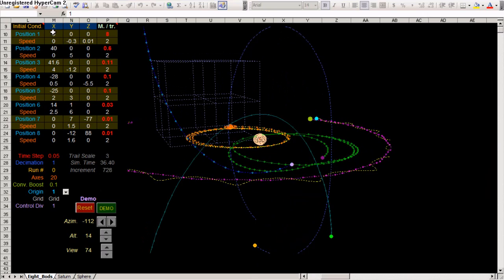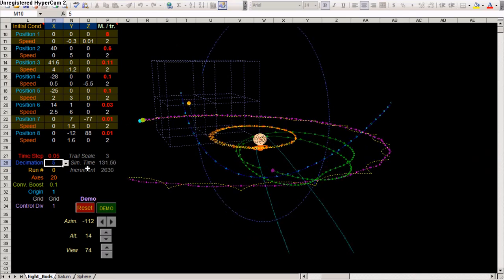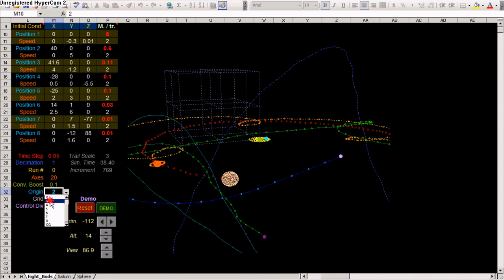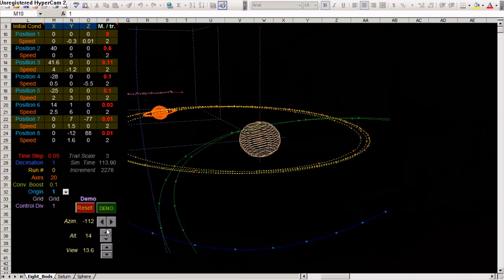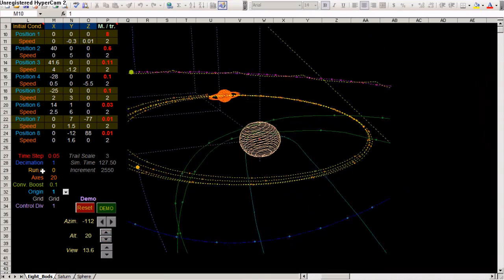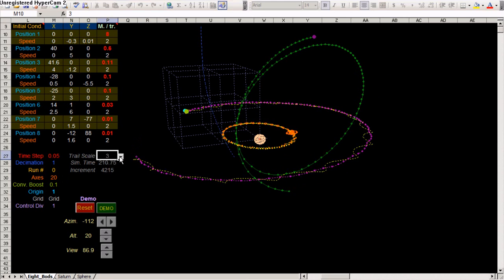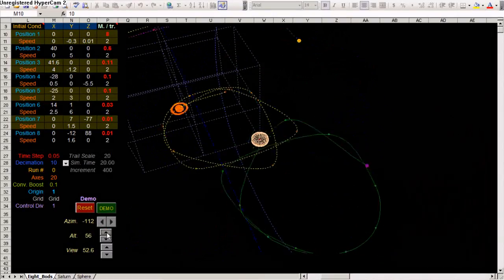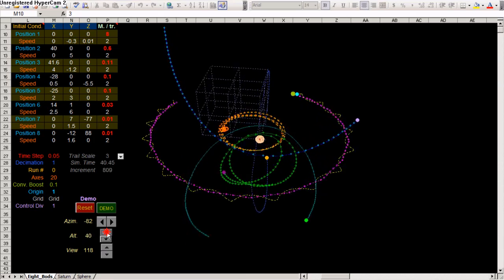Octal Planetary System Model in Excel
nra, foot locker, champs, eastbay, end of the world, suzy favor hamilton, december 21 2012